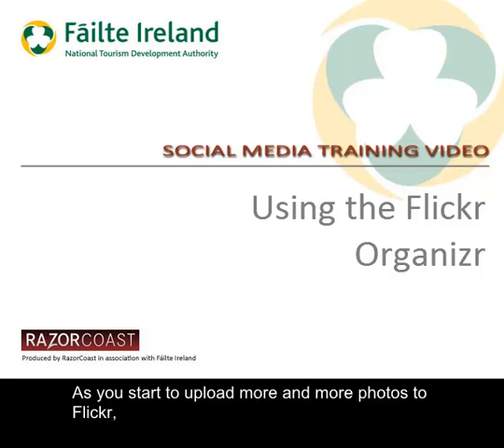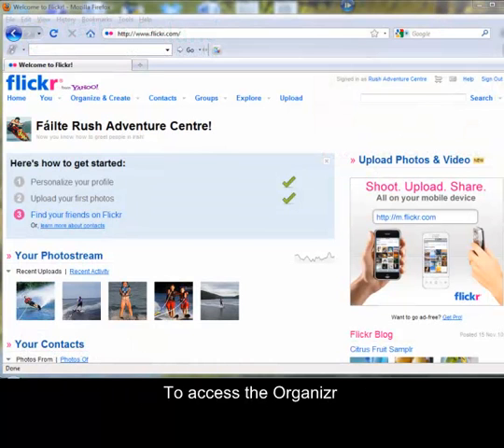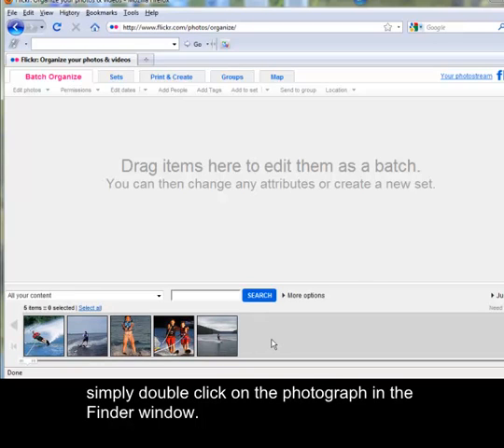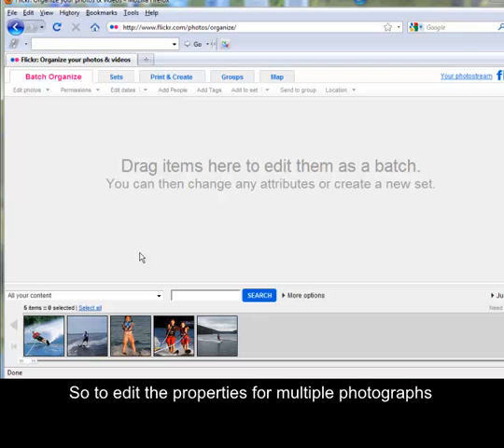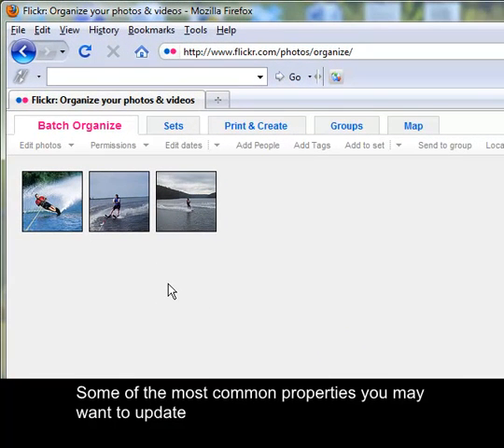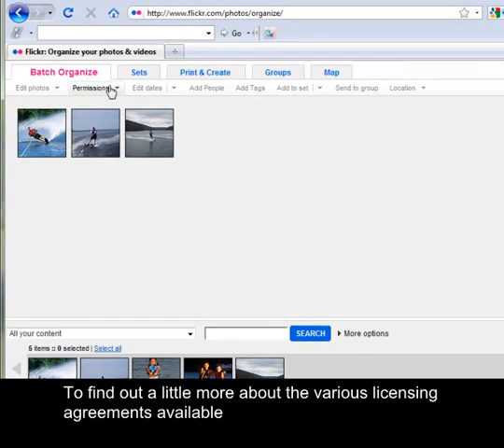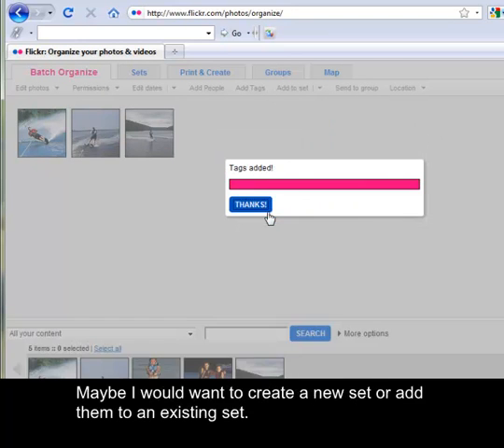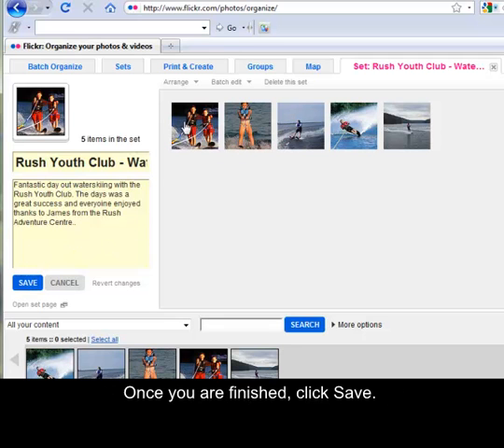Failte Ireland - Using the Flickr Organizr (with captions)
This video tutorial demonstrates how you can use the Flickr Organizr to manage your photos in Flickr. It covers how to crate sets, how to edit the properties and settings for a batch of photos, and many more.

This video is part of a series of online e-business supports from Failte Ireland.